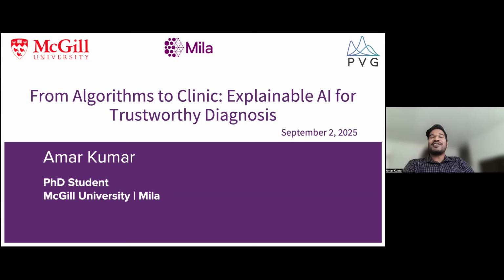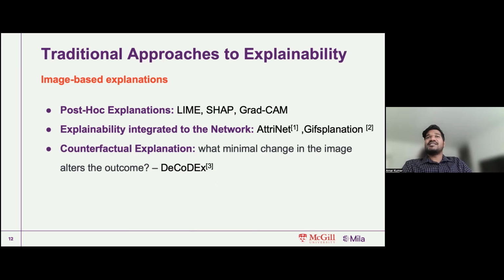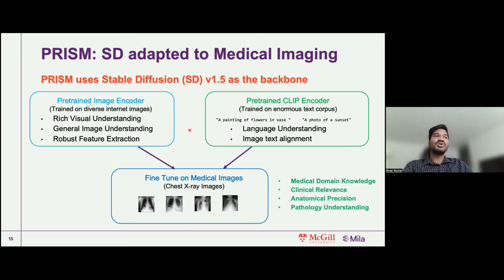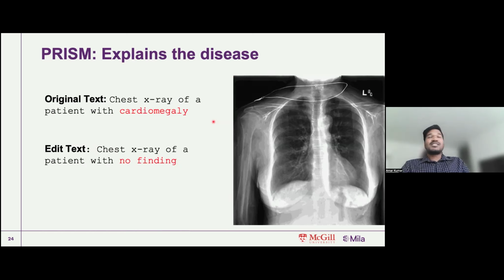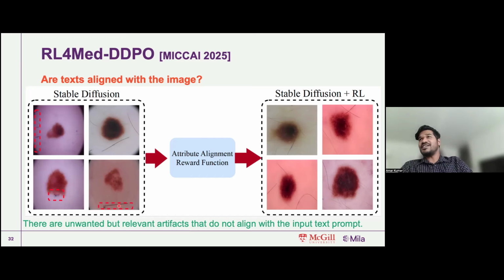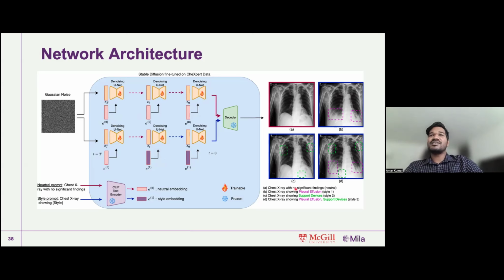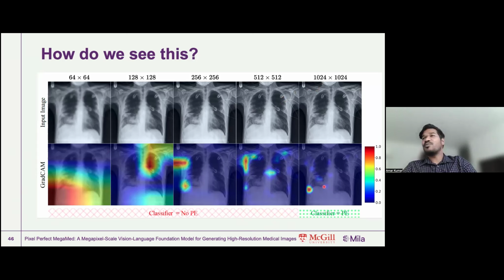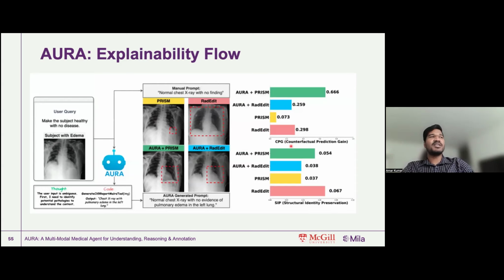From Algorithms to Clinic: Explainable AI for Trustworthy Diagnosis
Invited Speaker Amar Kumar from McGill University and Mila - Quebec AI Institute (Sept 2, 2025); This presentation covers highly state-of-the-art research on advanced AI tools developed and applied to medical imaging; e.g. counterfactual image generation, foundation models, vision-language models, diffusion models, reinforcement learning, super-resolution (mega-pixel), etc.